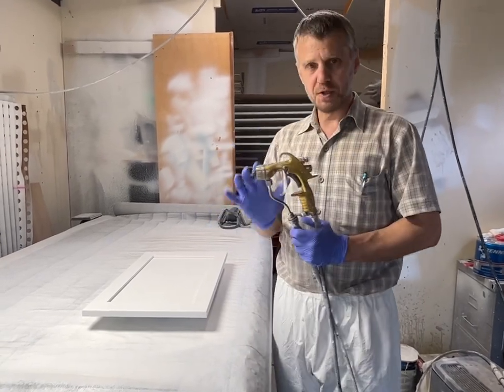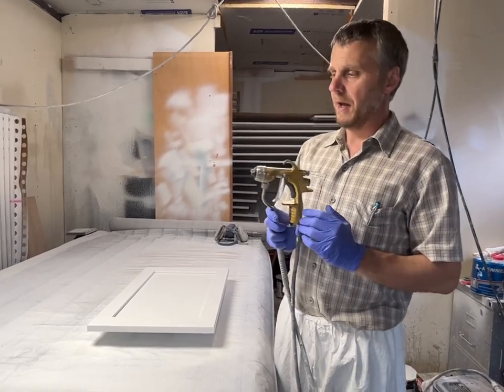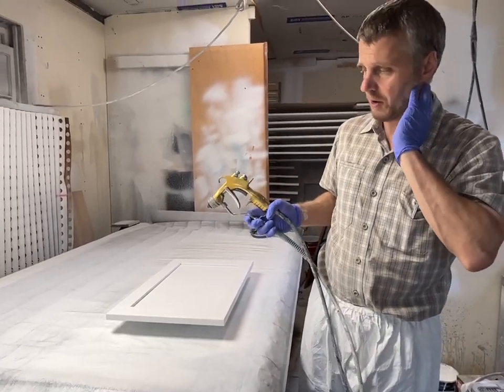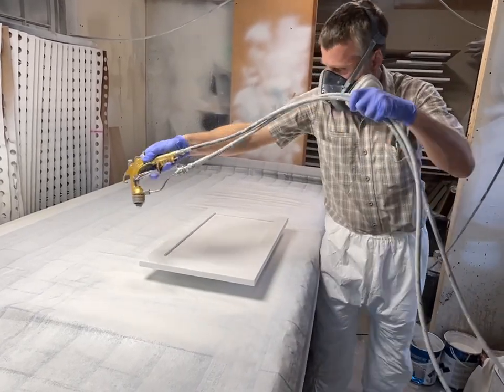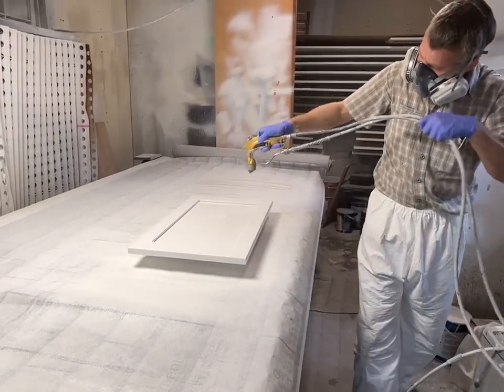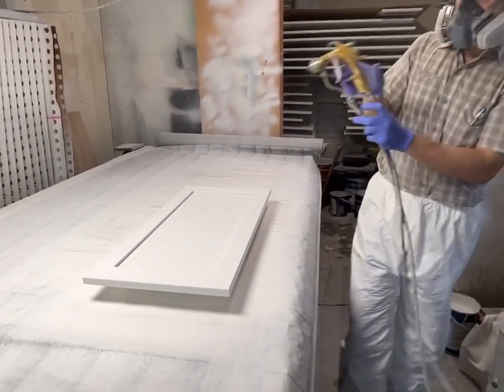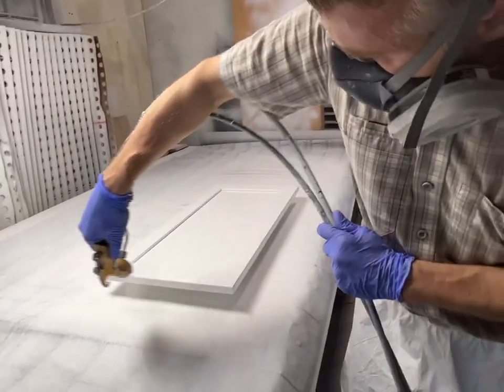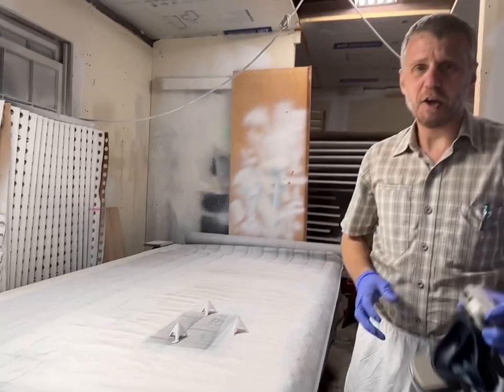My Favorite AAA Air Assisted Airless Spray Gun for Renner Coatings. Best Tip Sizes for Water Based